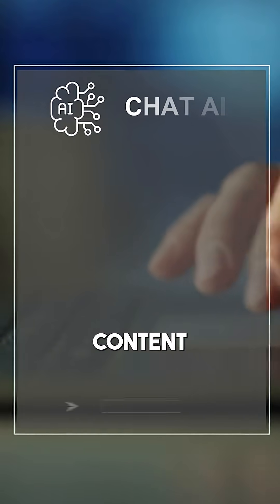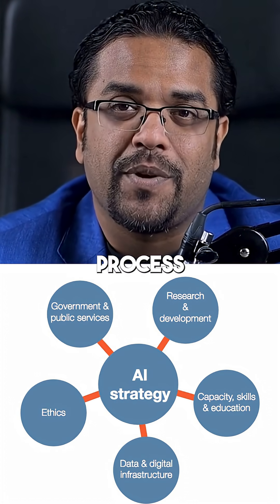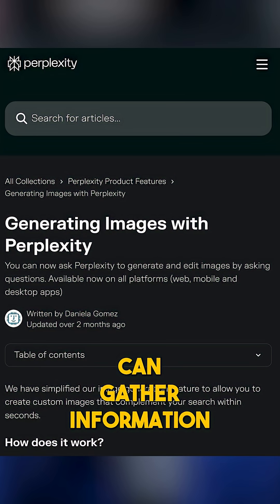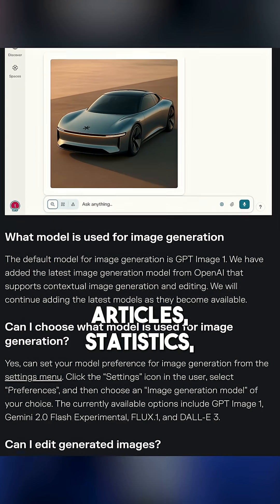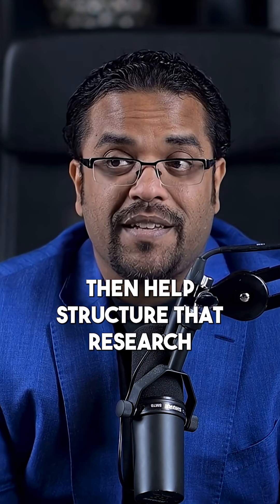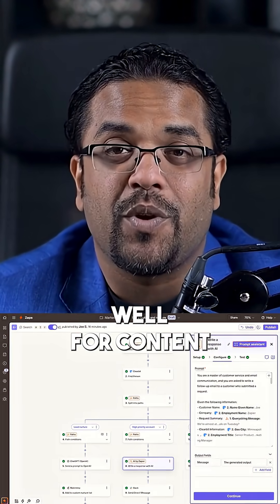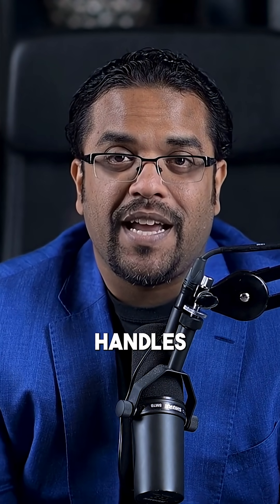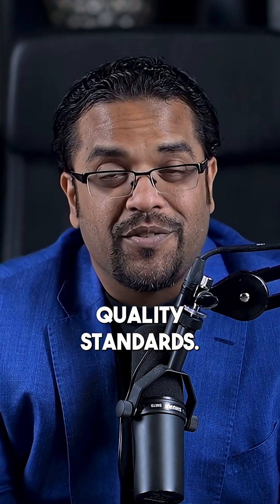Top 3 AI Tools to STREAMLINE Your Content Creation Process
years…